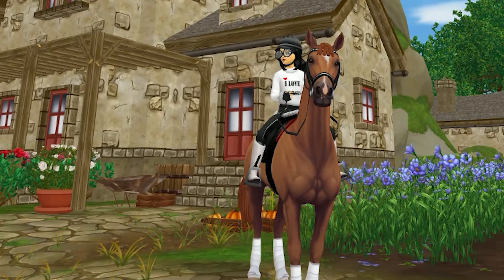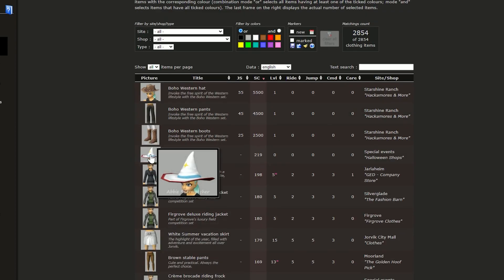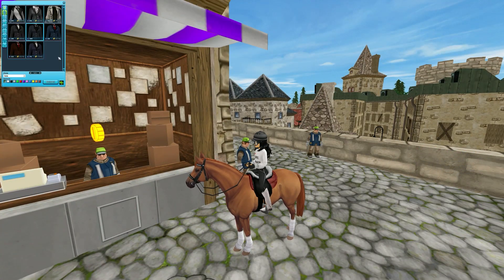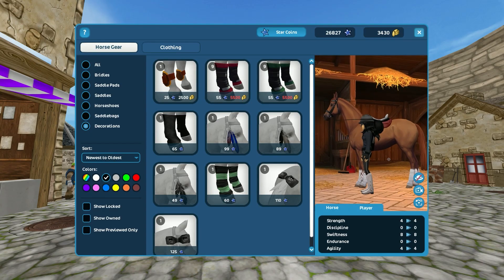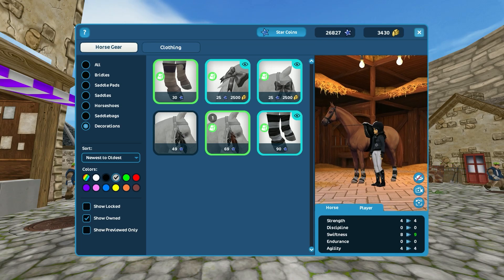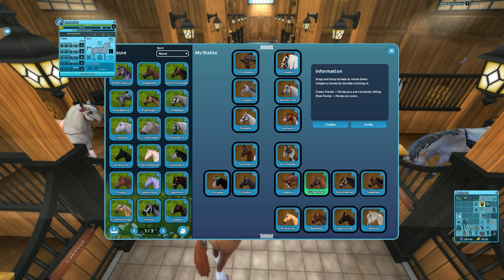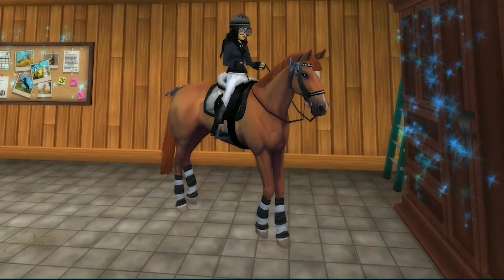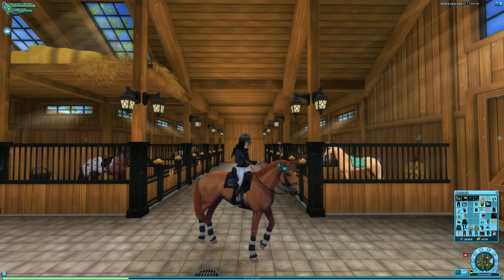Star Stable Making An Oufit With The Most Expensive Shirt!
I did something dumb and spent star coins on the most expensive shirt and made an outfit out of it 😂

Star Stable Accounts:
Server: Firestar

Name: Cassandra Mcborn
Server: Pumpkin Meadow

Upload Schedule
Every Weekday